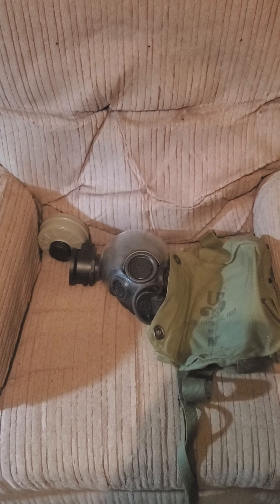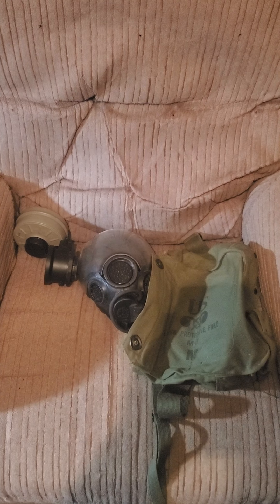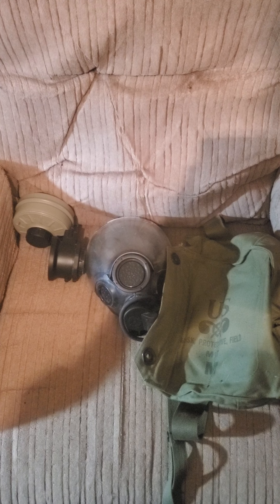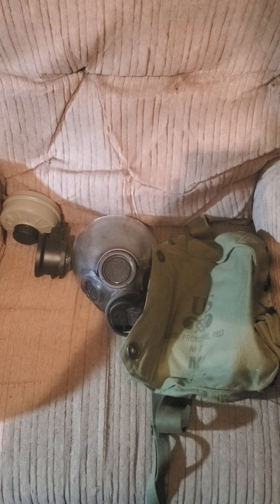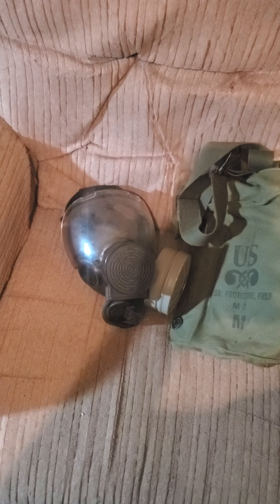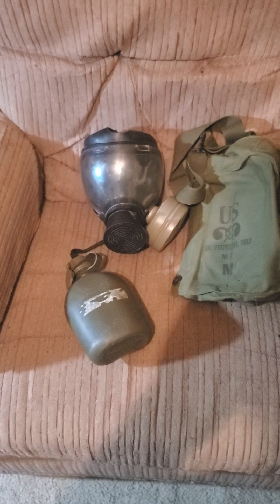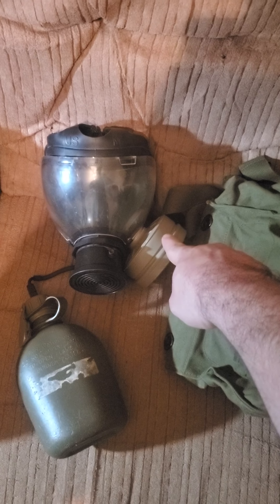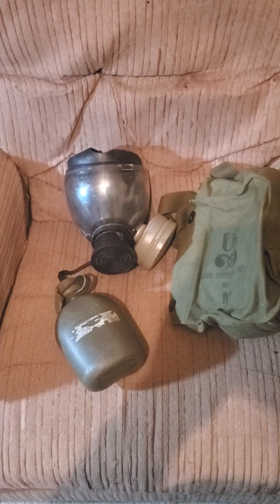My gas mask kit for the coronavirus outbreak